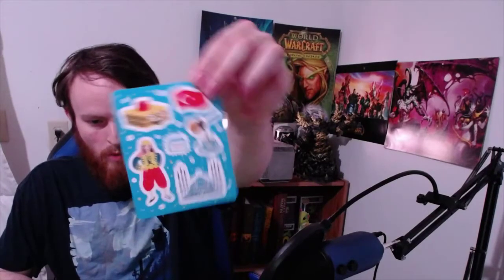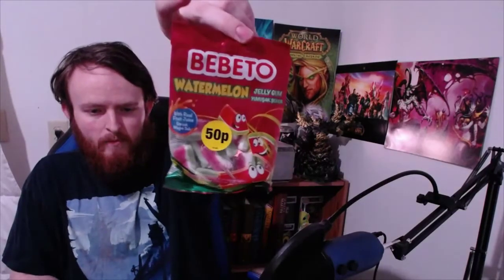Snackcrate from Turkey! Z's Snack Sampling #14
In this video I sample some snacks and one soda from Turkey. Each item was included in my Turkey Snackcrate!

Z's Snack Sampling is a video series I have been making because I just love trying new snacks. My favorite one is Nacho Cheese Doritos for sure I always love trying the new Doritos flavors as they usually knock it out of the park with new and different flavors every year more so than most snack brands. I am open to trying just about any snack there is if theres one you want me to try throw it down in the comments!